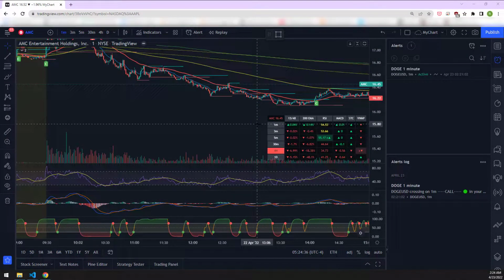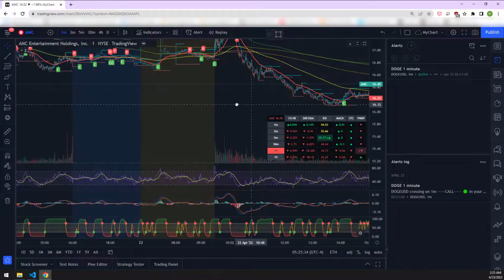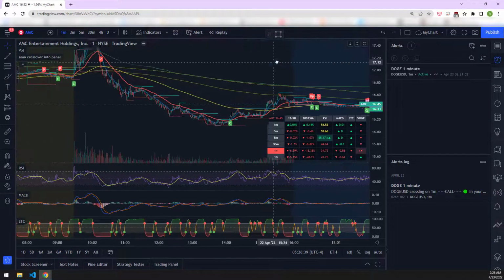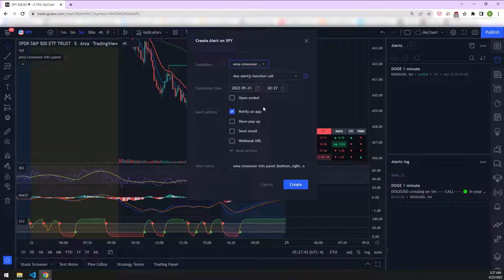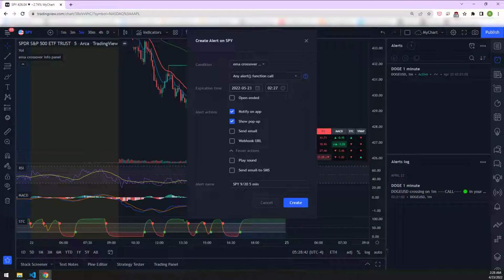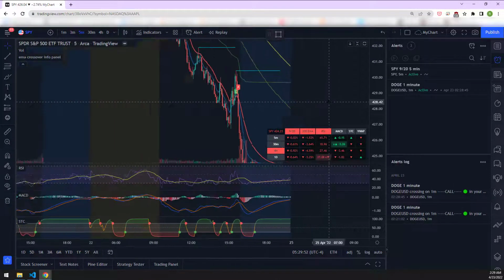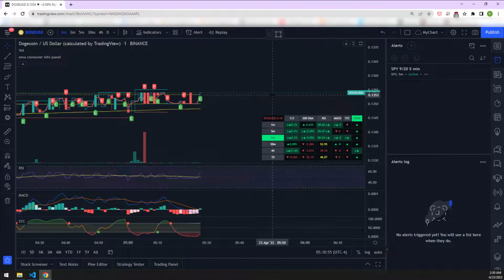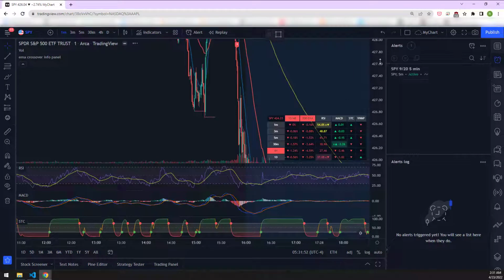EMA Crossover Info panel alert system